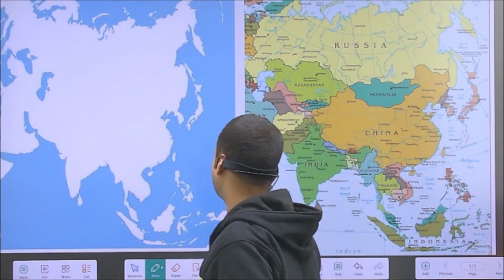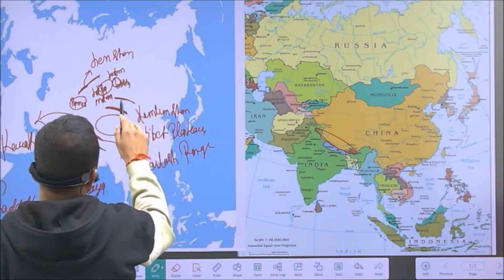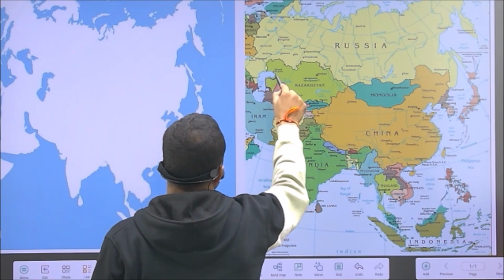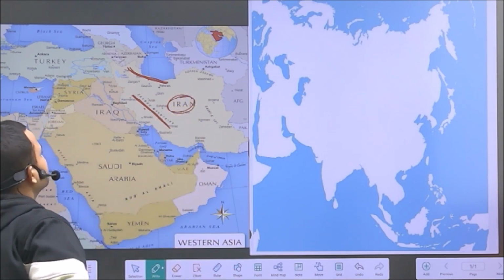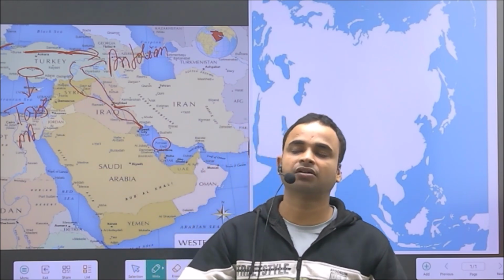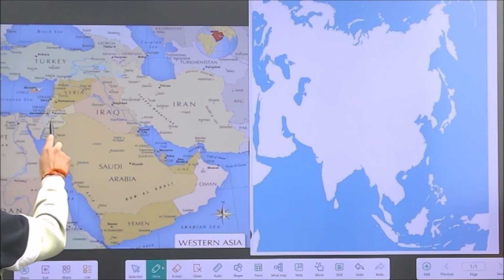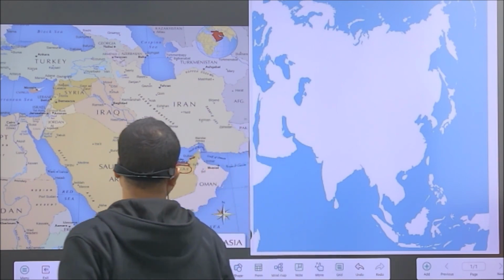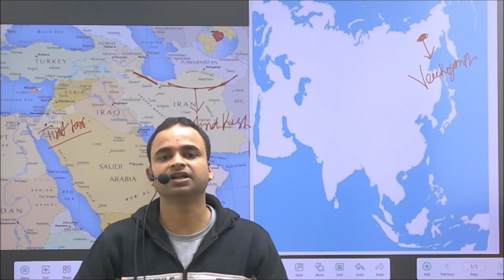asia political and physical#world map# central asia#west asia#asia rajnitik aur bhaogolik